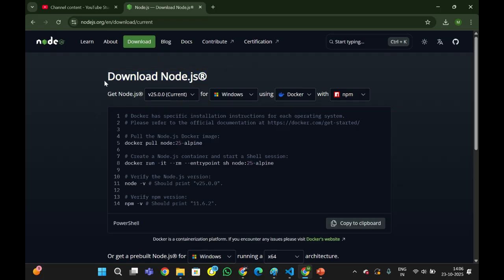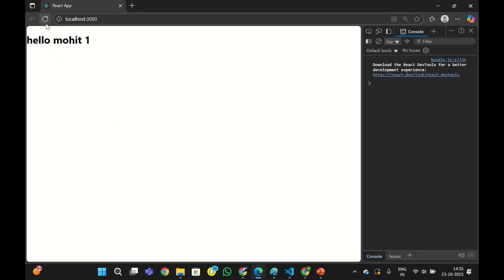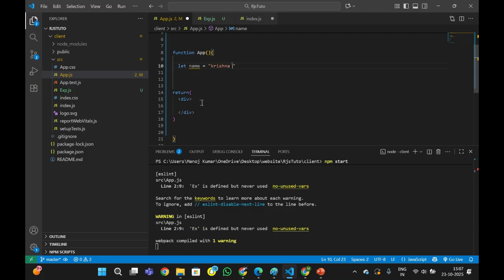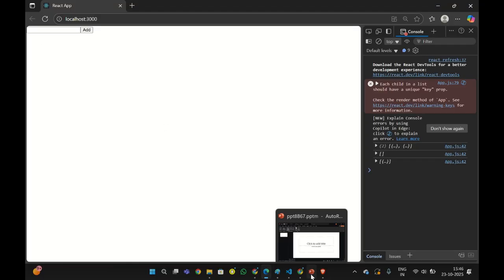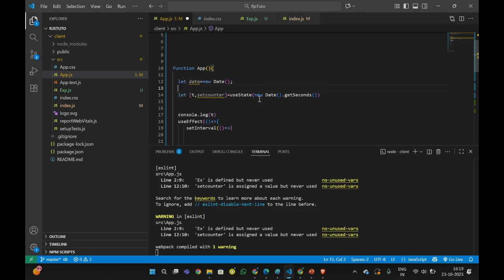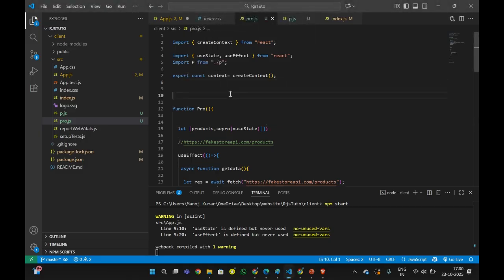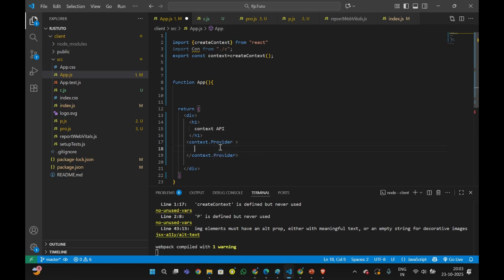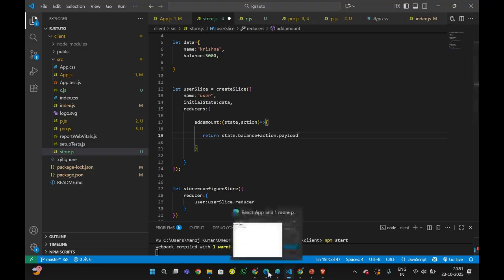React JS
Welcome to my React.js Tutorial (3h 20min) — from beginner to advanced concepts in one complete video!
In this tutorial, I’ve explained each React topic with hands-on examples and two mini projects to help you understand how React works in real-world applications.

Topics Covered:

Components & Props

State and JSX

useState & useEffect Hooks

Conditional Rendering

Context API

useMemo

Dynamic Routing (React Router)

Forms Handling

React Redux

Redux Toolkit

API Integration